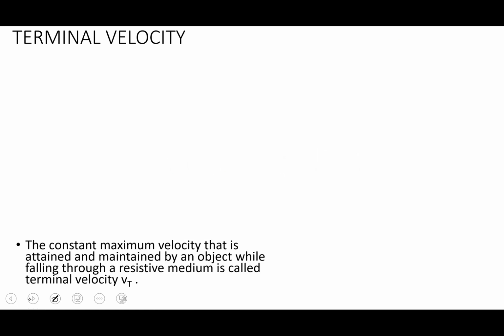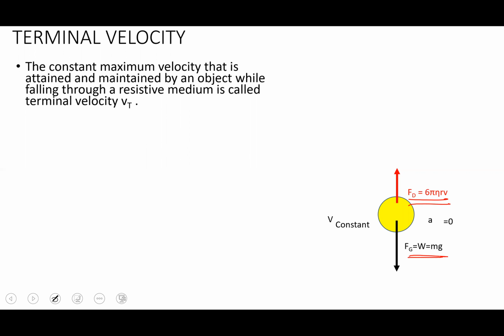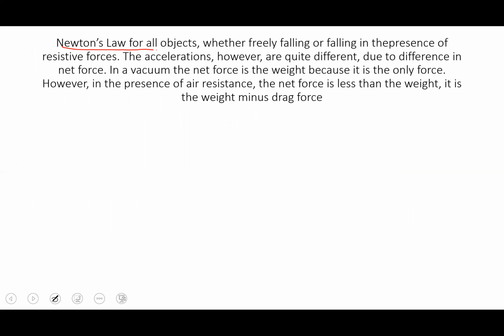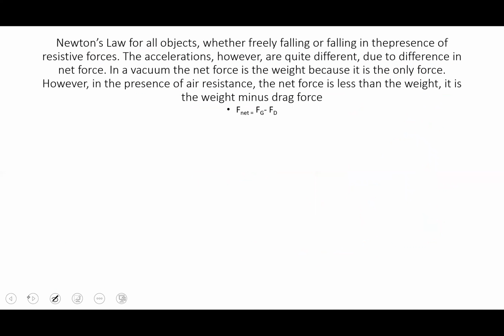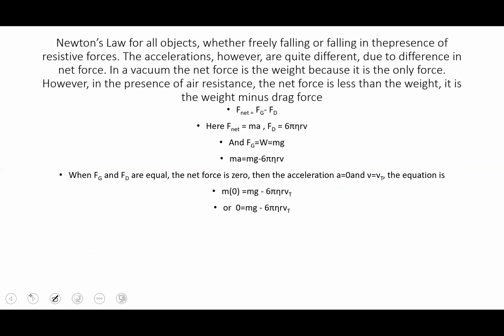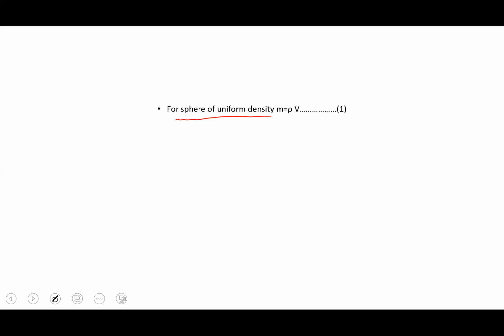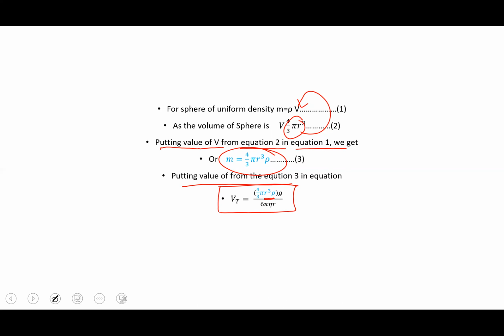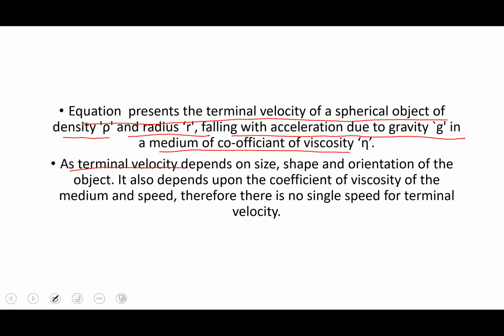How to Understand Terminal Velocity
Students will be able to understand Terminal Velocity